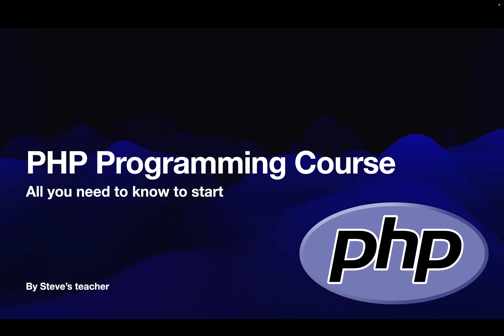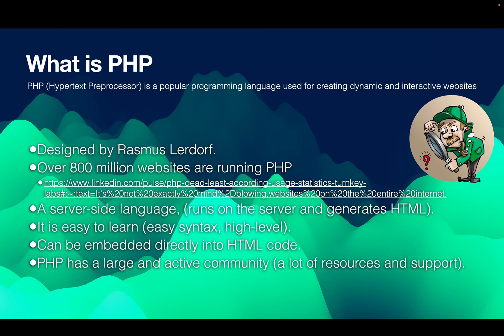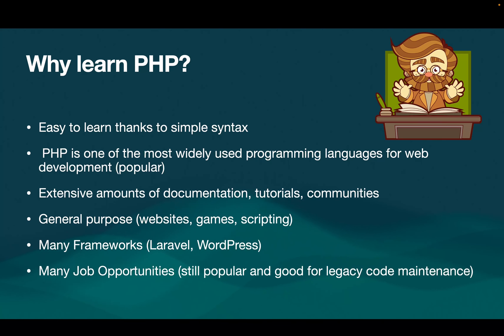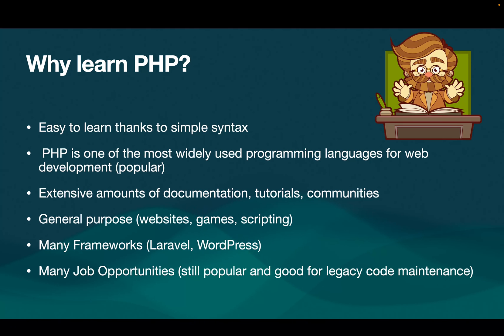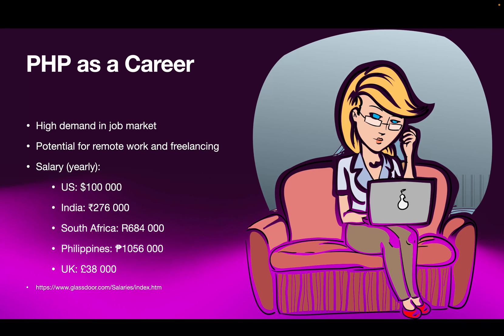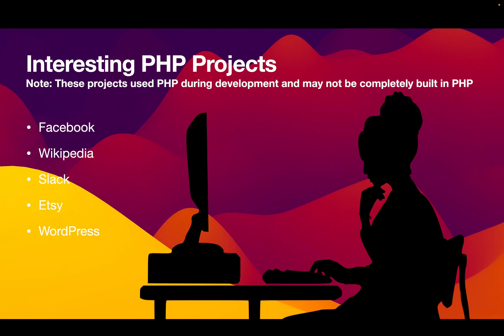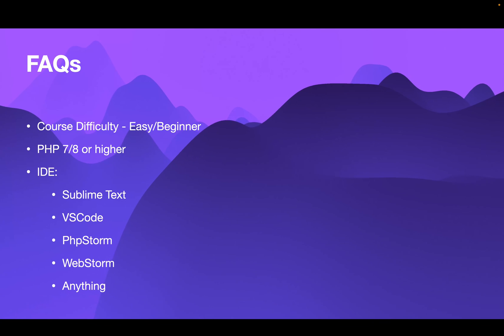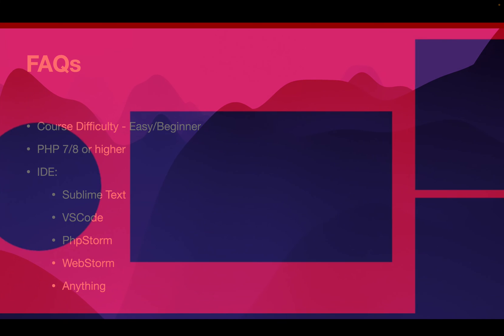Introduction to PHP - PHP Tutorial (Part 1)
PHP (Hypertext Preprocessor) is a programming languaged used to create dynamic websites by embedding itself into HTML. Follow along as we explore the awesomeness that is PHP!